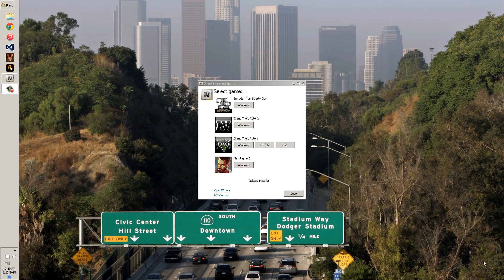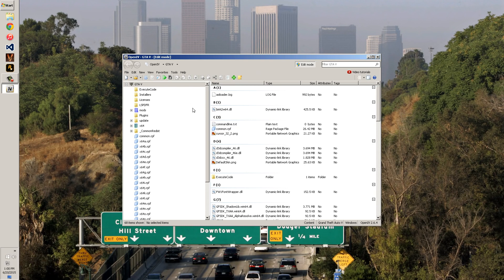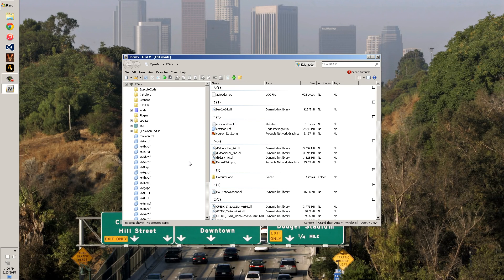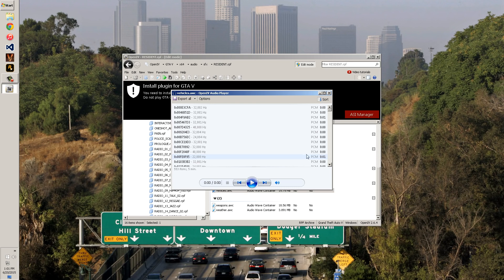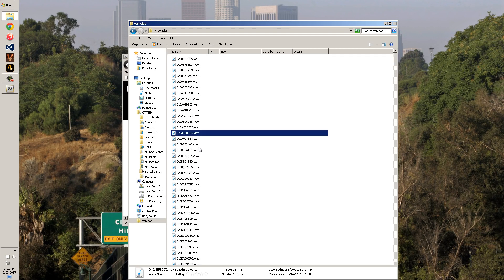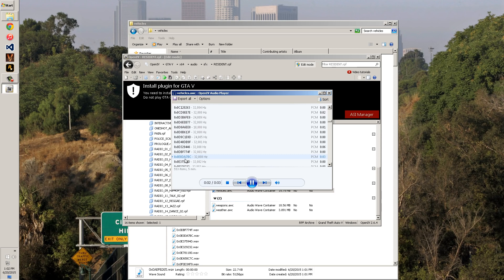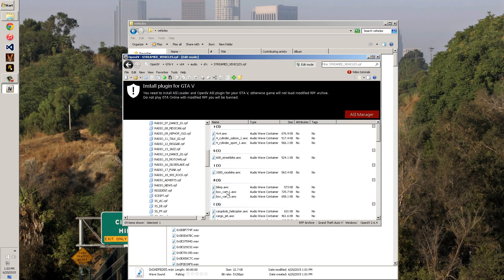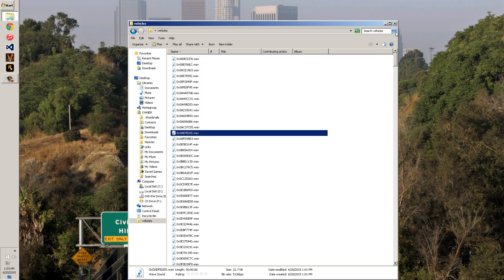Editing Audio Files Sirens Engine Weapon Sounds [OpenIV Tutorial GTA 5 PC]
With the latest [Openiv 2.6.4] for GTA 5 on PC we can now Edit Audio files like crown vic engine, sirens, and weapons sounds!

AWC OAC Container Editor: Coming Soon!

Change Log:
- 0000328: [openFormats] Implement openFormats for Audio Container (.OAC - .AWC) - Grand Theft Auto V Audio files (PC [x64]) (GooD-NTS) - resolved.
- 0000326: [Tools - Audio Player] Implement support of Grand Theft Auto V Audio files (PC [x64]) (GooD-NTS) - resolved.
- 0000325: [Tools - Audio Player] Improve OpenIV Audio Player (GooD-NTS) - resolved.
- 0000327: [Archive editing - RPF] Sometimes OpenIV unable to open files after editing and throw "EReadError" (GooD-NTS) - resolved.
- 0000320: [General] Sometimes OpenIV crash after list view style change (GooD-NTS) - resolved.